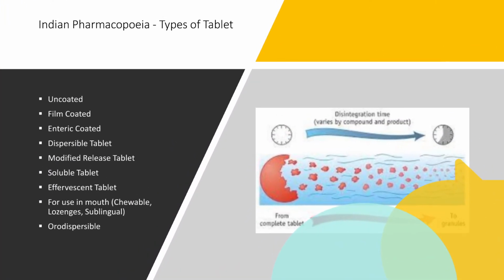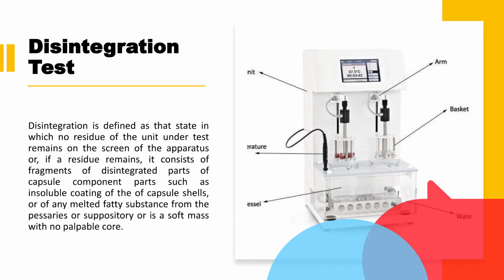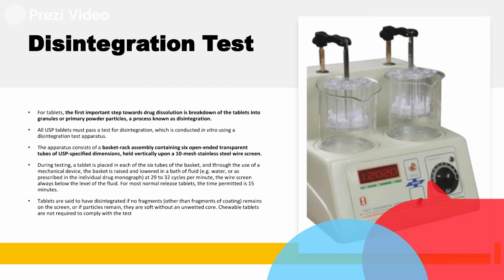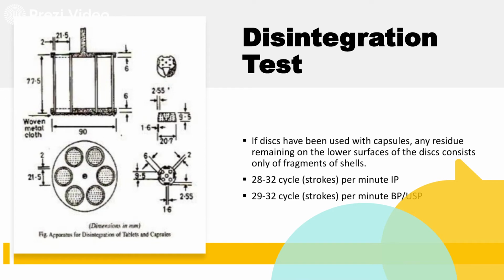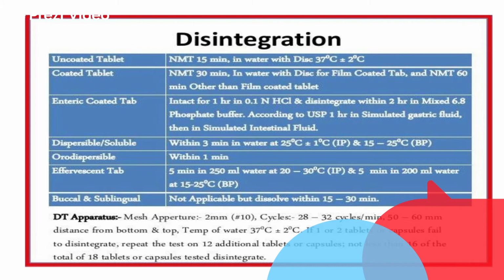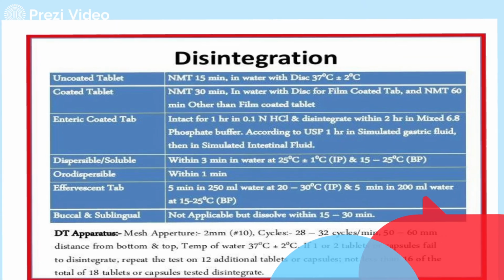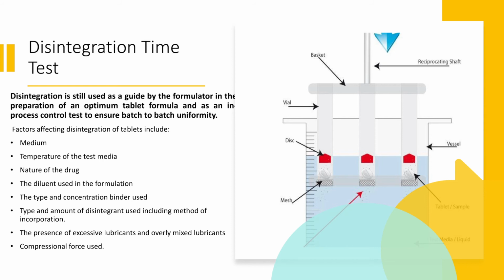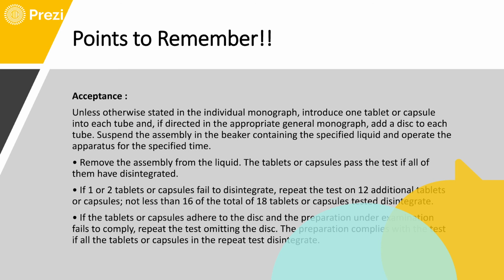TABLETS | PART 8 | DISINTEGRATION TEST | QUALITY CONTROL EVALUATION | INDUSTRIAL PHARMACY | B.PHARM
In this session, following topics have been discussed,
1. QUALITY CONTROL TESTS FOR TABLETS
2. DISINTEGRATION TEST LIMITS AS PER I.P
3. . DISINTEGRATION TEST LIMITS AS PER BP/USP
4. POINTS TO REMEMBER